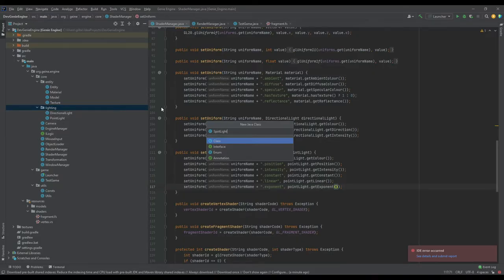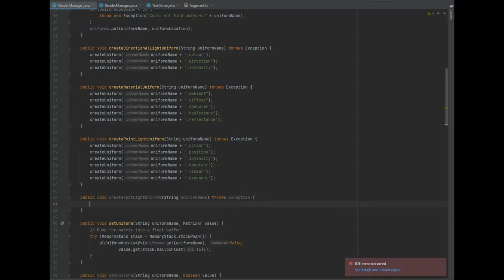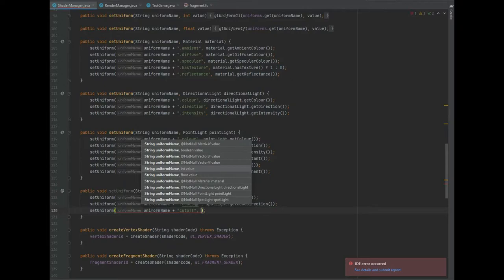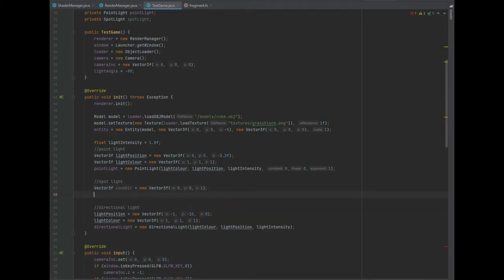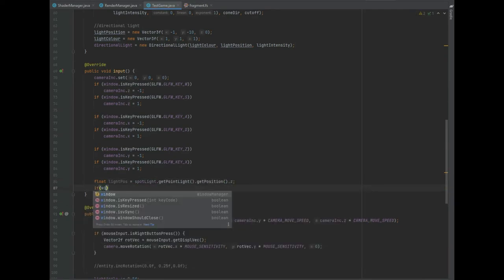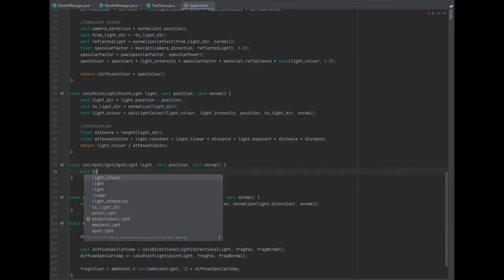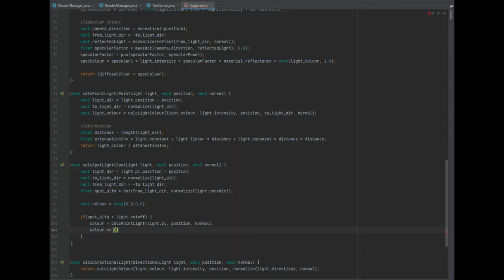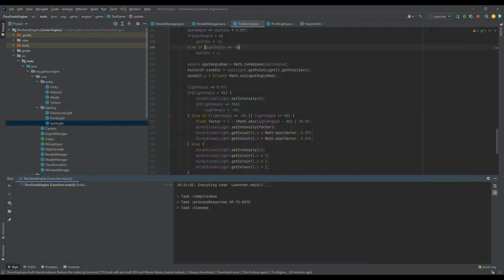3D Game Engine - Spot Light #15 LWJGL / OpenGL